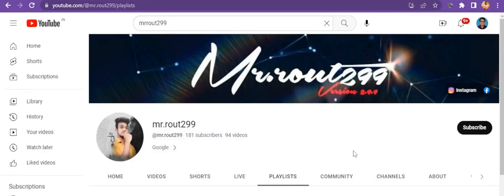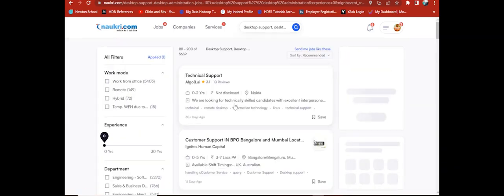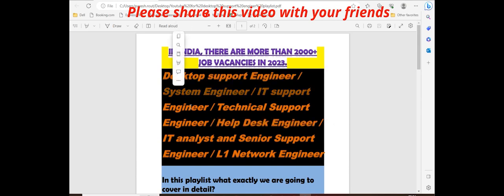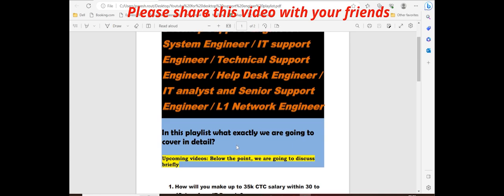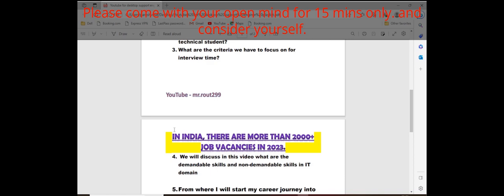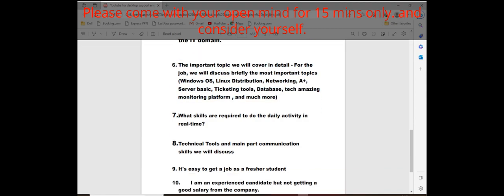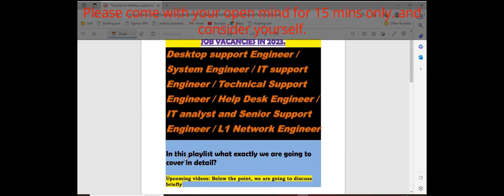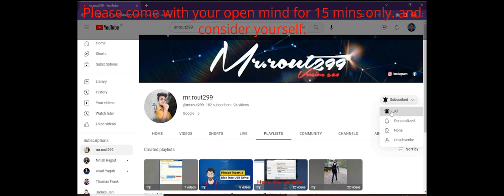100% Guaranteed Job in 30 Days | IT Job | Min 4.5 LPA | Zero to 😎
Welcome to mr.rout299 family👨‍💻

In this video, I have explained how you can switch from Non-IT to IT Job with a minimum salary package of 5 LPA

Previous video: How to Create a Rule in Gmail To Move Emails Automatically Create Gmail Rules for Moving